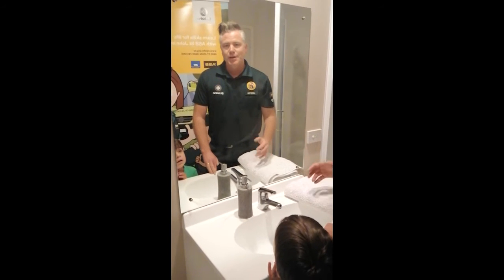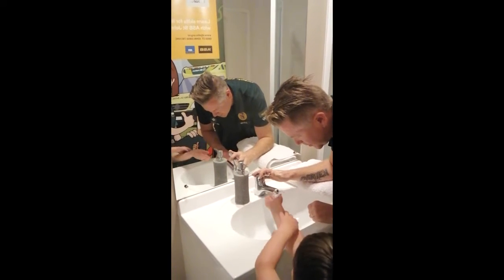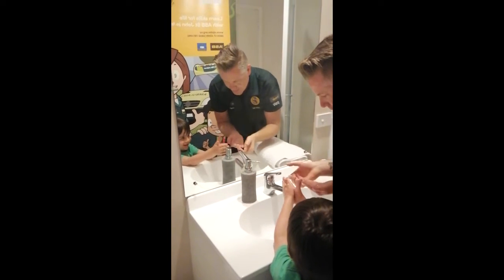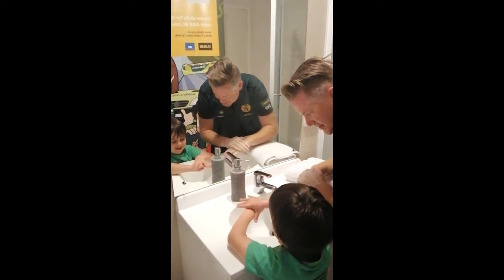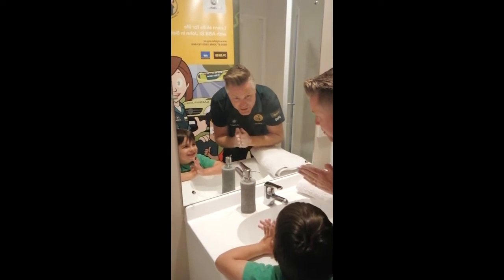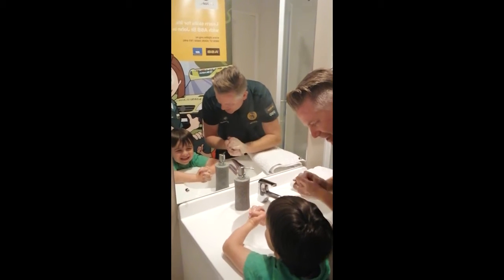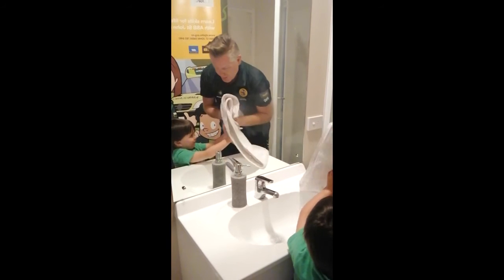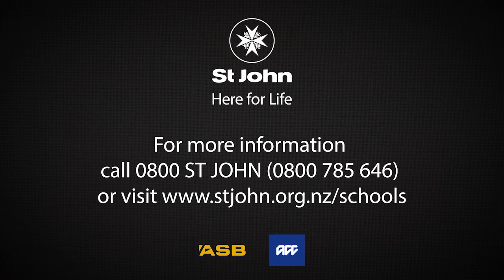Learn Hand Washing with Justin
Learn how to wash your hands properly with Justin, our ASB St John in Schools Educator based in Taranaki!